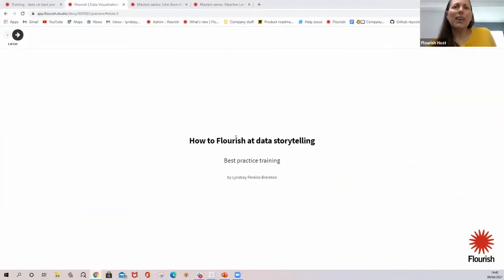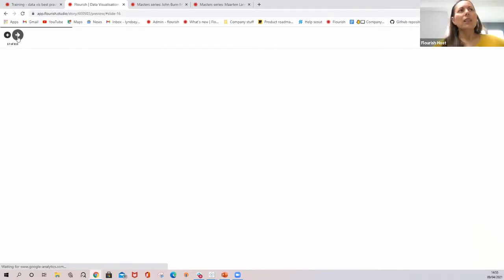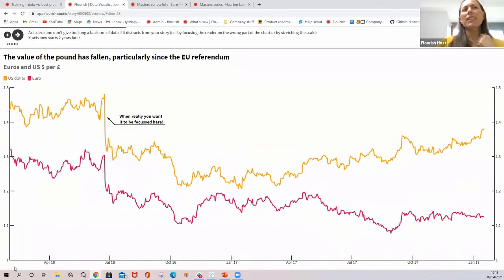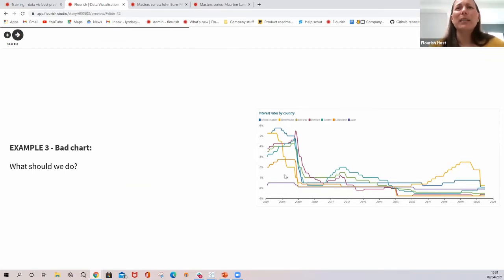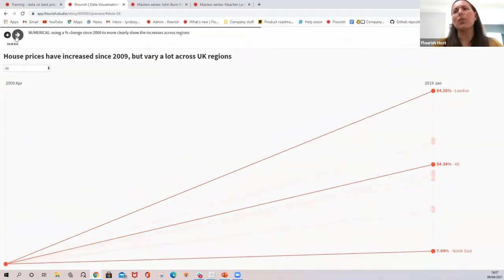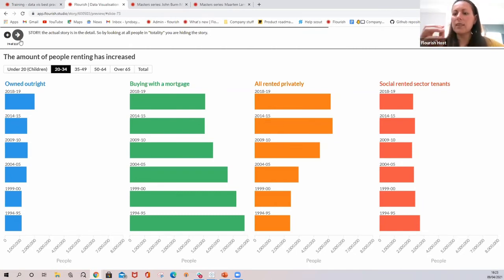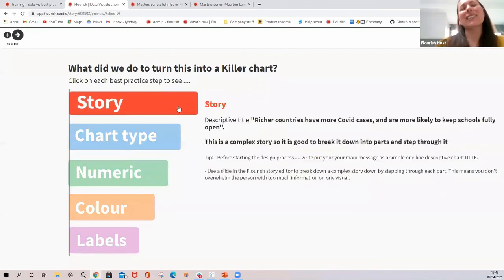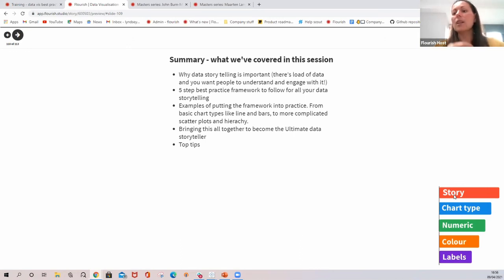Data Storytelling: Best Practice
In this session, Lyndsey shares her in-depth analysis of the best data visualization practices and goes through various examples that highlight the differences between bad and good charts.

This session covers the use of scrollytelling, which is available on Flourish Enterprise plans.

Intro: 00:00
Why is good storytelling important: 06:29
Data visualization: 09:44
Required skills for good data storytelling: 14:54
5-step best practice framework - Story: 17:37
5-step best practice framework - Chart type: 20:12
5-step best practice framework - Numeric: 21:07
5-step best practice framework - Colour: 22:09
5-step best practice framework - Labels: 23:30
Example 1 - Improving a line chart: 24:23
Example 2 - Improving a line chart: 37:43
Example 3 - Improving a line chart: 44:16
Example 4 - Improving a line chart: 54:40
Example 5 - Improving a bar chart: 01:01:36
Example 6 - Improving a bar chart: 01:10:55
Example 7 - Animated storytelling: 01:17:42
Example 8 - Improving a scatter plot chart: 01:22:15
Example 9 - Improving a Hierarchy chart: 01:31:31
Example 10 - Scrollytelling: 01:37:38
Summary: 01:42:51